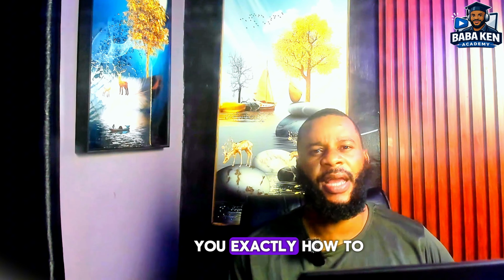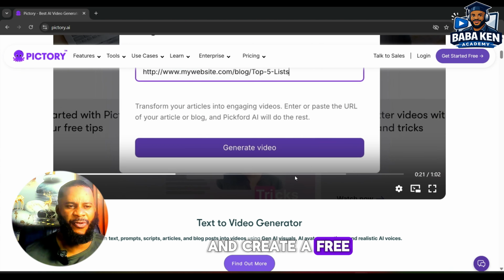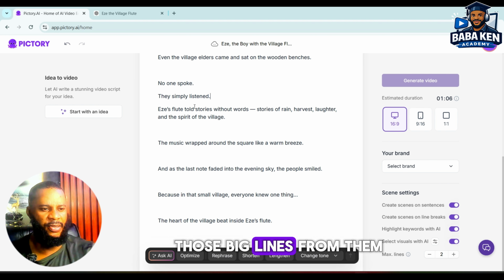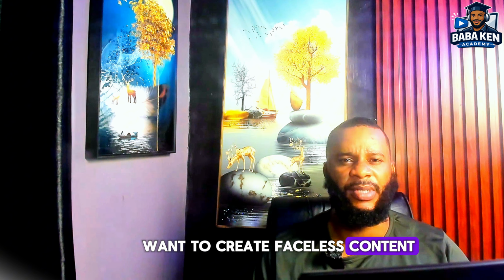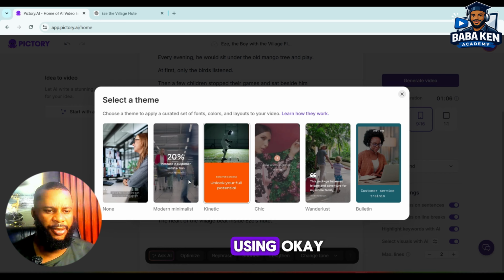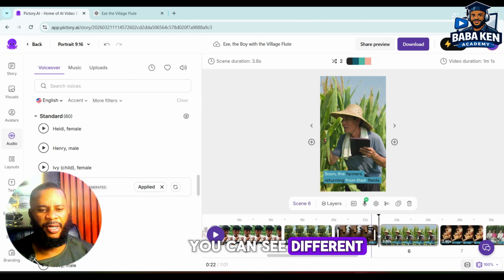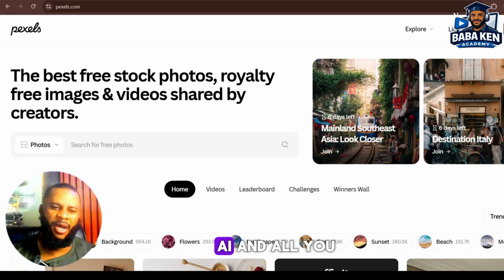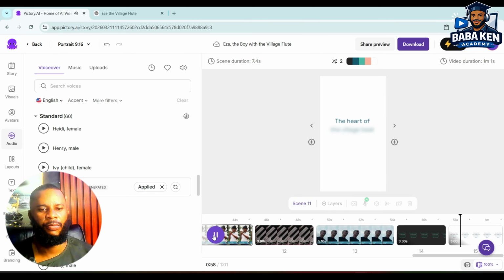How to Make Faceless YouTube Videos Using Pictory AI (Full Beginner Tutorial)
Want to start a YouTube channel without showing your face, without expensive gear, and without editing stress?

In this video, I break down step-by-step how to create faceless YouTube videos using AI, even if you’re a complete beginner. If you’ve been thinking about starting a channel but didn’t want to be on camera, this tutorial will open your eyes.

We’ll be using Pictory AI to turn simple scripts into full videos with visuals, voiceovers, and editing — all powered by AI.

By the end of this video, you’ll know exactly how to:
✔️ Create a script for your video
✔️ Turn your script into a full video using AI
✔️ Add voiceovers (your voice or AI voice)
✔️ Customize visuals and scenes
✔️ Export and upload your video to YouTube

This is one of the easiest ways for beginners to enter YouTube and build content consistently.

This tutorial is perfect if you:

Want to start a faceless YouTube channel
Don’t want to show your face on camera
Are interested in AI tools & automation
Want to create content and potentially make money online

If you enjoy content like this about:

AI tools
Tech tutorials

👉 Are you planning to start a faceless YouTube channel?

how to start youtube channel for beginners